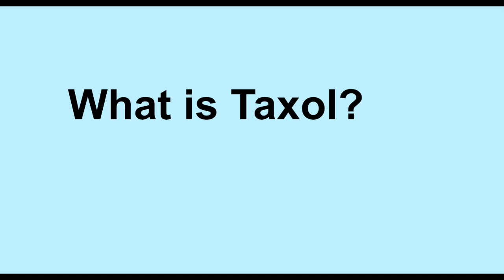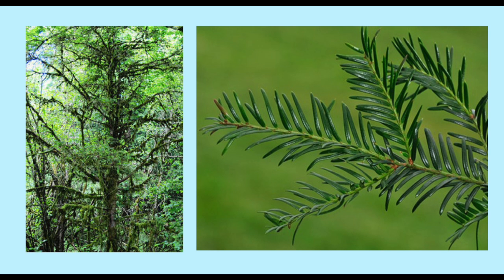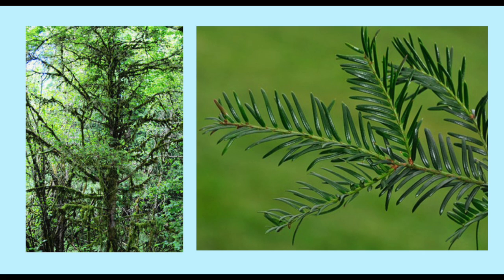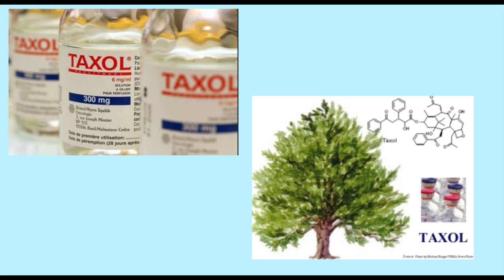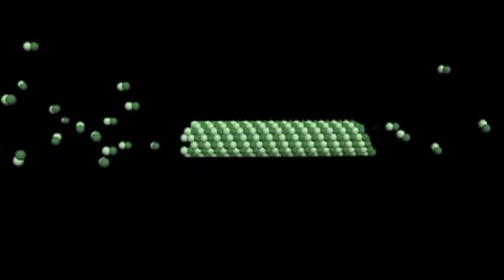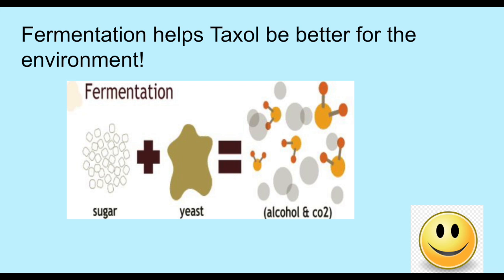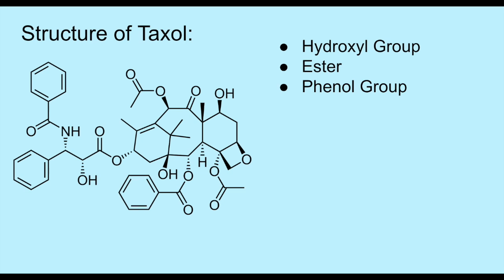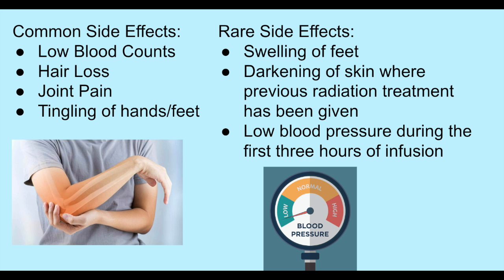Taxol-Hannah and Nodoka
This video is about Taxol-Hannah and Nodoka